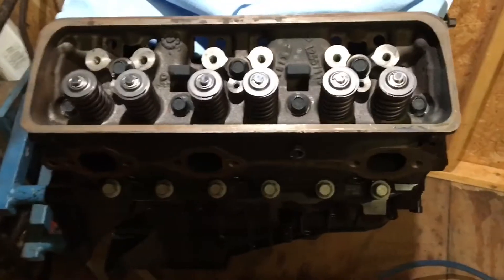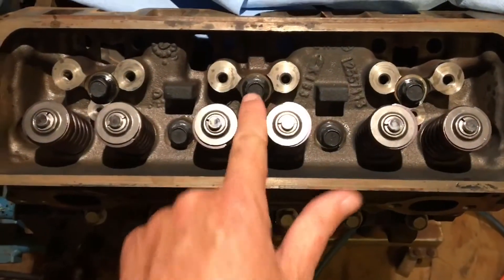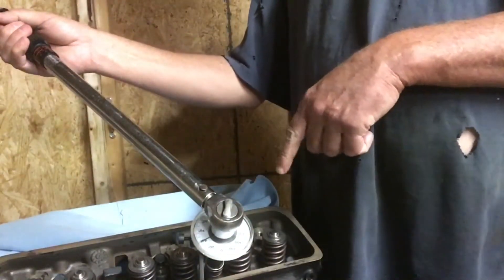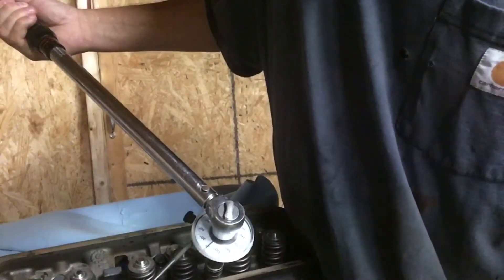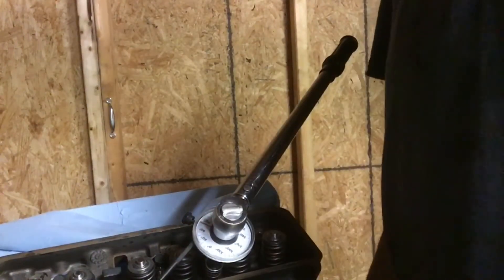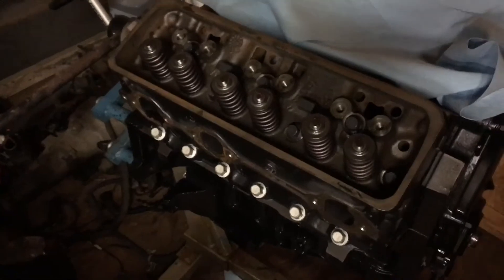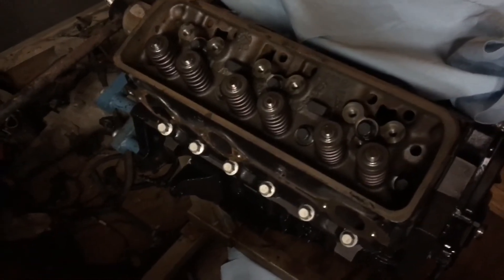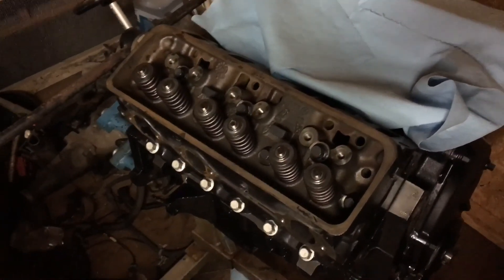Part 6B - Mercruiser 4.3 V6 Rebuild -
In this video I show how to use an angle torque gauge to tighten cylinder head bolts. This requires meticulous care to follow the process and use the tool properly. Otherwise you’ll be doing the job over.